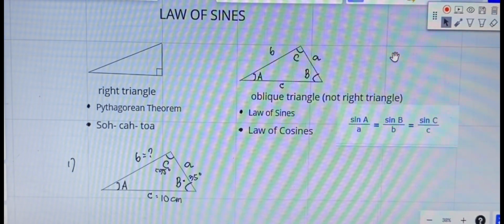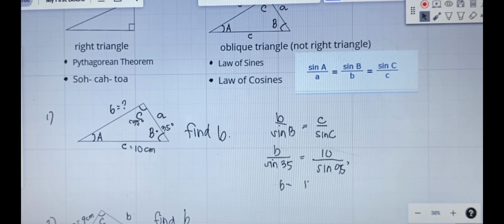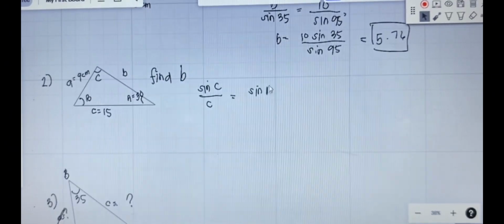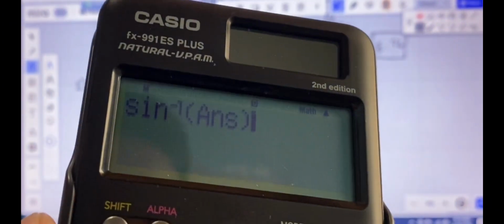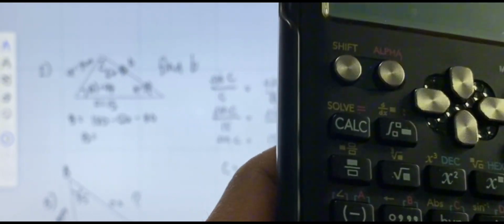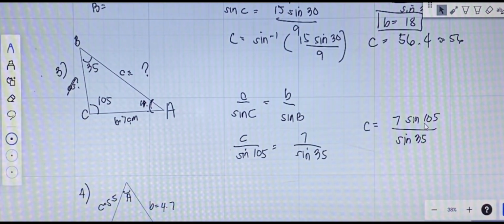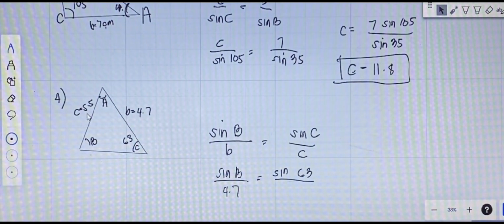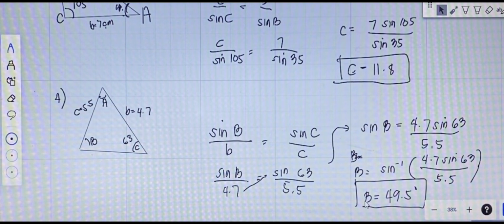How to use the LAW OF SINES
How to use Law of Sines to get the missing sides or angles of an oblique triangle(not right triangle).